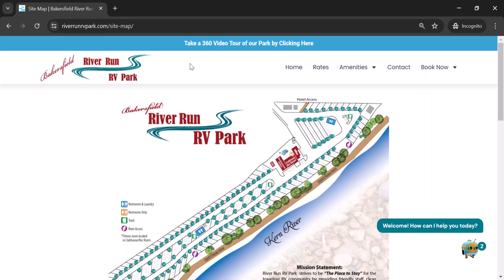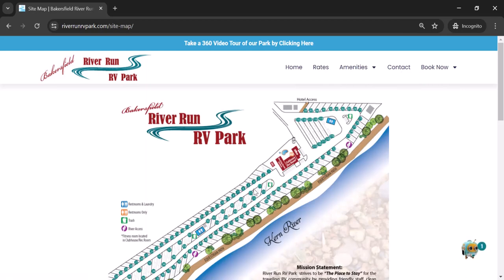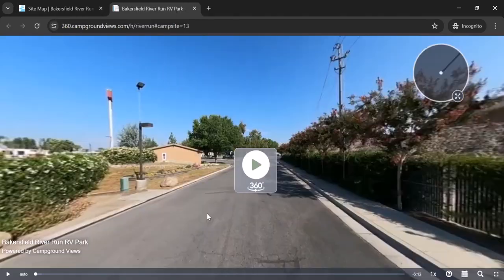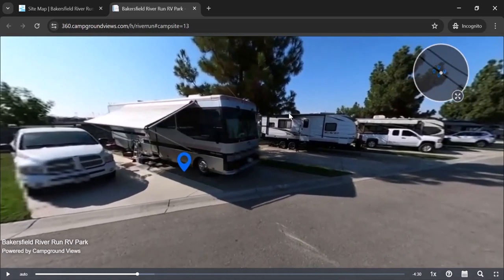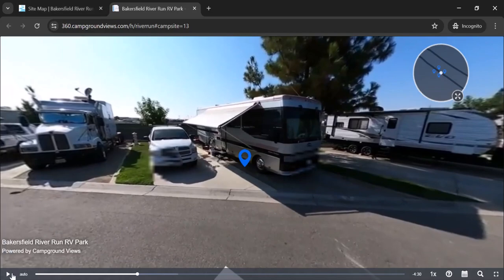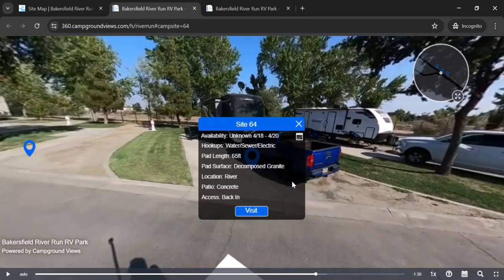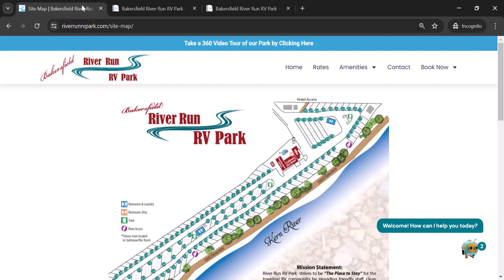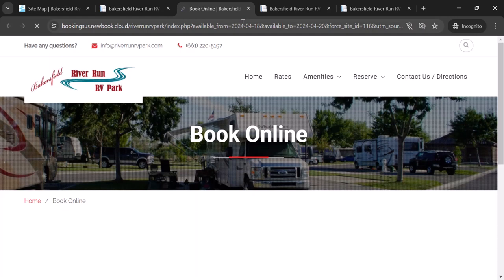How to make your campground site map clickable into the Campground Virtual Tours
One of the big questions we get from park operators is "how can I make my existing map clickable into the Campground Virtual Tour. This video shows a demonstration of the functionality; it is is simple and powerful. Get your Campground Virtual Tour here: